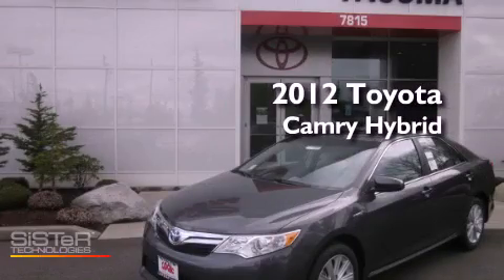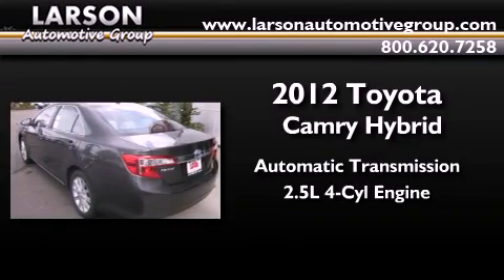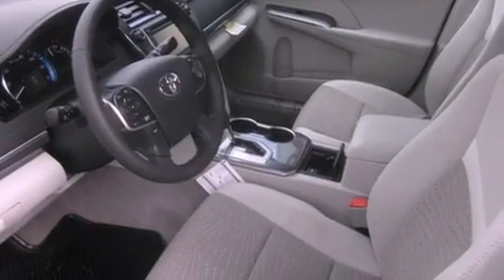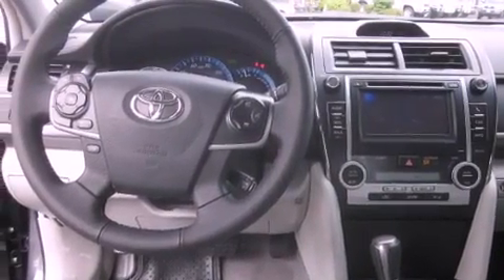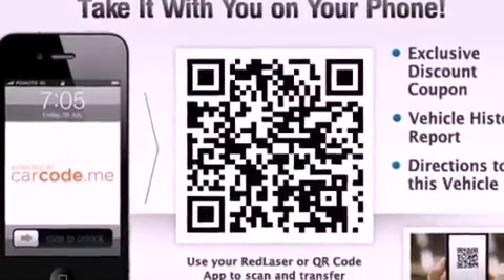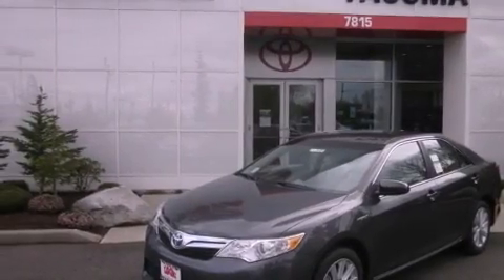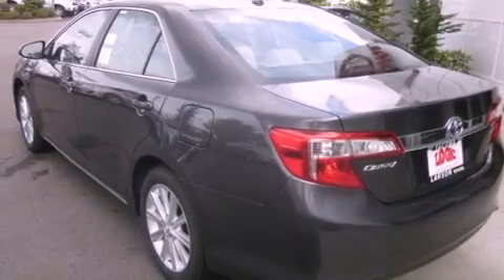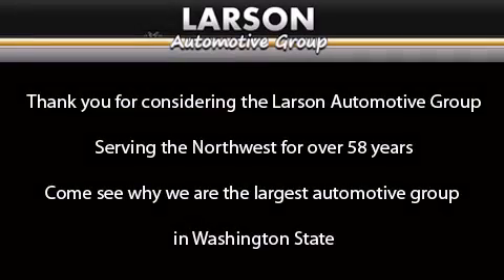2012 Toyota Camry Hybrid Puyallup WA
Year : 2012
 Make : Toyota
 Model : Camry Hybrid
 Engine : 2.5L I4
 Trans . : Automatic
 Exterior : Magnetic Gray Metallic
 Miles : 25
 Interior : Gray
 Stock : 31598

 2012 Toyota Camry Hybrid Puyallup WA